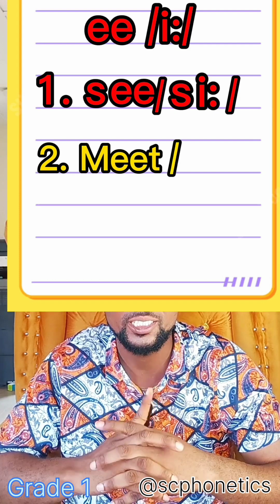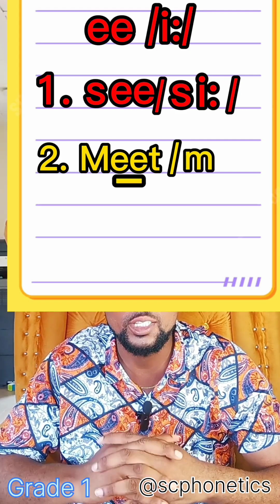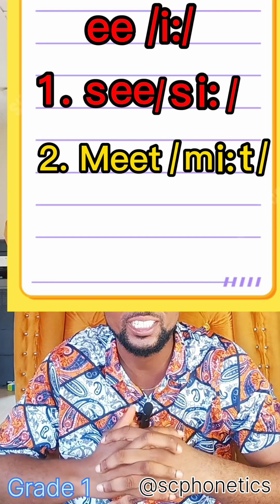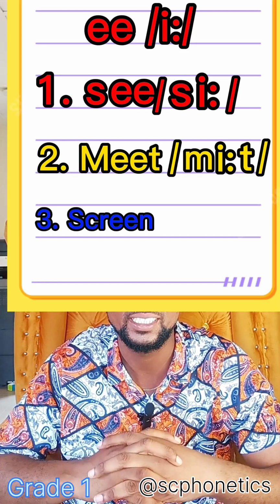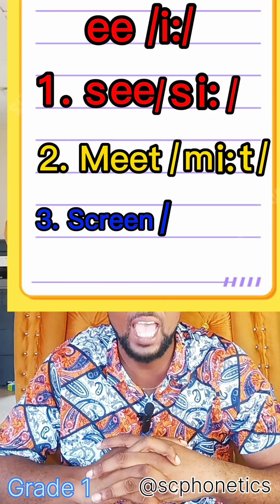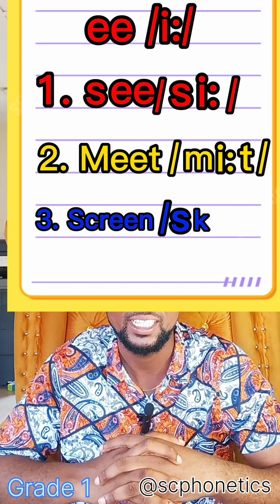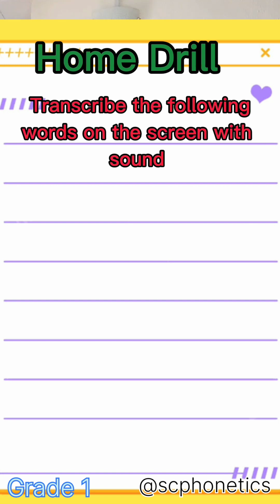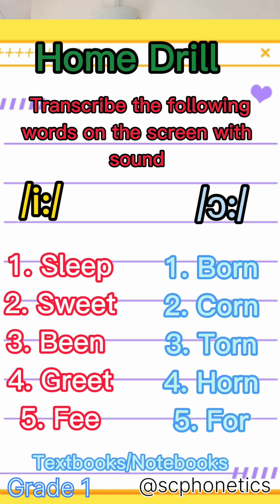2nd Term Drill Grade 1 /I:/ and /ɔː/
**Description**:

In this video, I will teach you two important vowel sounds: the long sound /I:/ and the long sound /ɔː/. These sounds are different from the short sound /ɪ/ and the short sound /ɒ/, which you may already know.

The long sound /I:/ is pronounced like the letter E in words like "see", "tree", or "free". The long sound /ɔː/ is pronounced like the letter O in words like "saw", "door", or "more". To help you remember and practice these sounds, I will show you some pictures of words that have these sounds and ask you to repeat after me. I will also give you some fun activities to do with these words, such as matching, sorting, and spelling.

This video is suitable for grade 1 learners who want to improve their pronunciation and vocabulary.
learn phonetics
english phonetics pronunciation
speak english